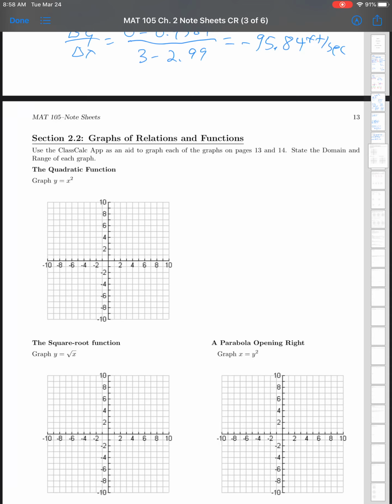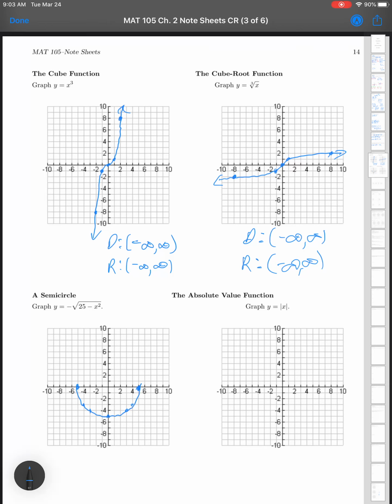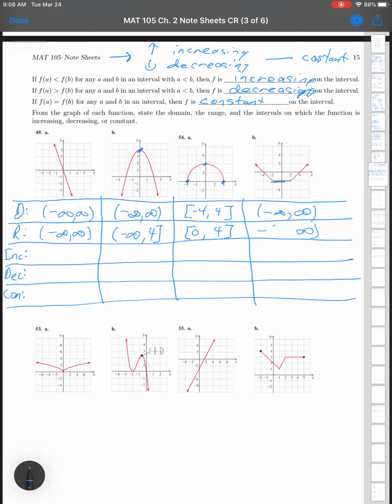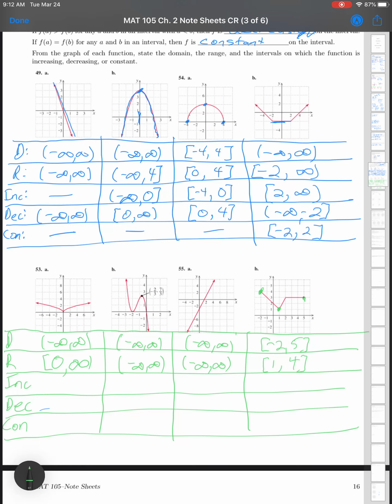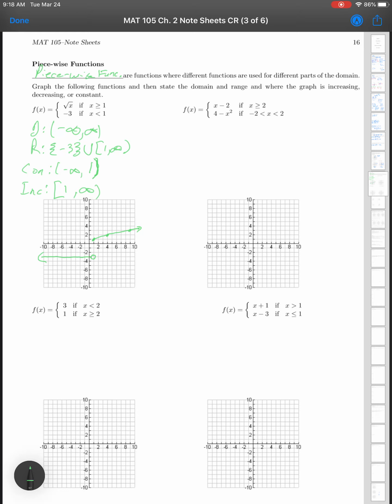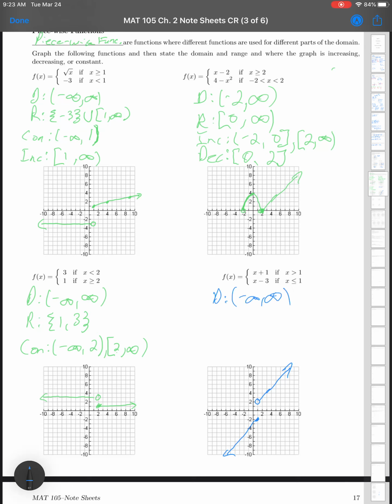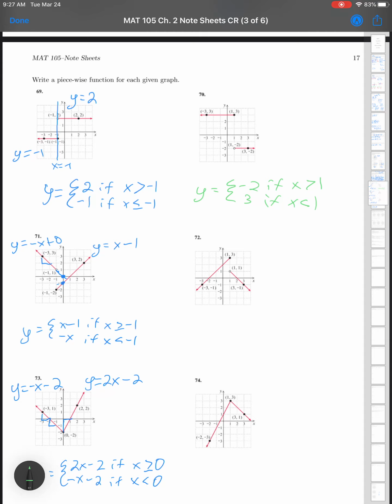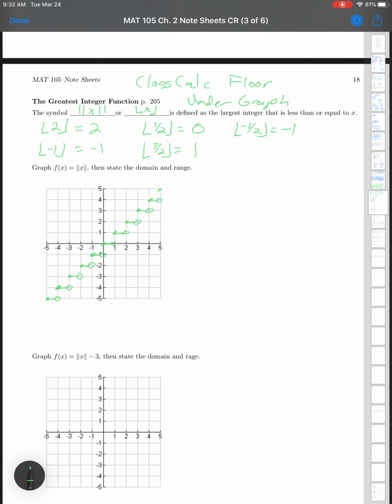MAT 105 CR Section 2.2 Video Lecture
This video lecture is for Section 2.2 of our Chapter 2 handouts.  The topics covered include graphing functions and relations, finding domains and ranges, increasing, decreasing and constant, piece-wise functions, and the greatest integer function.